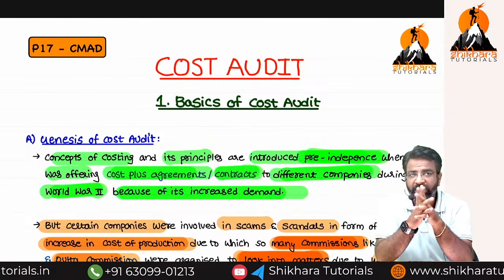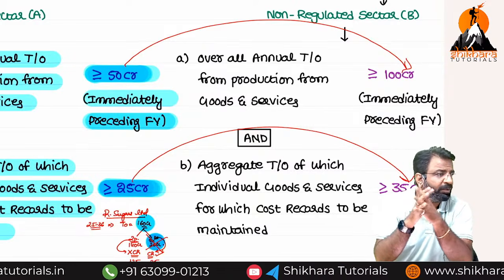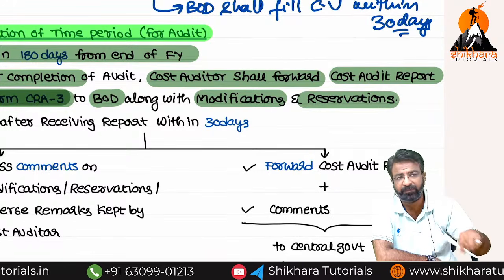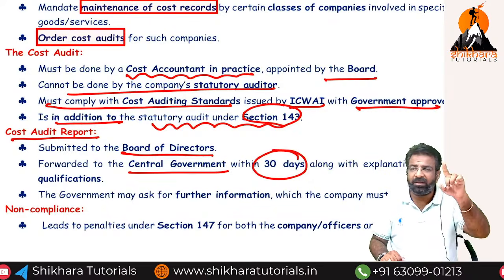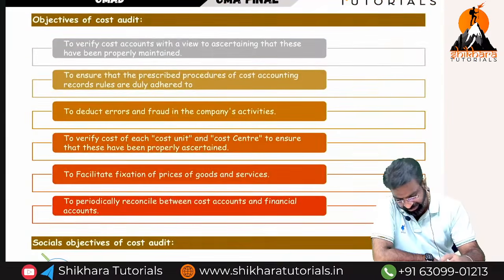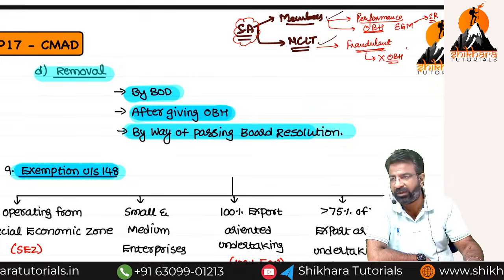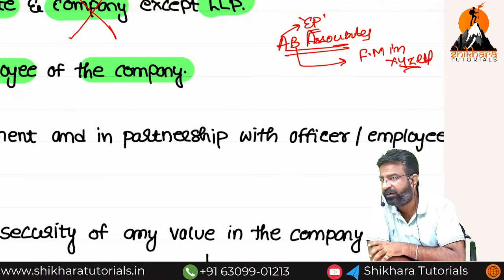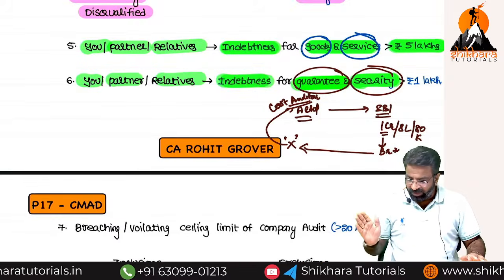CMA FINAL | P17 : COST AUDIT | REGULAR BATCH DEC -2026| CLASS - 2 | BY CA CMA ROHIT GROVER SIR